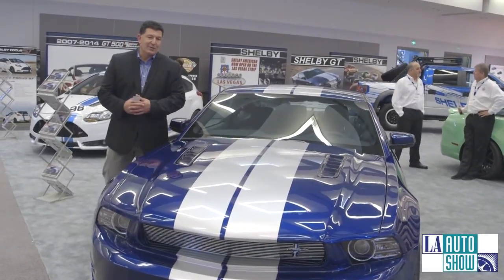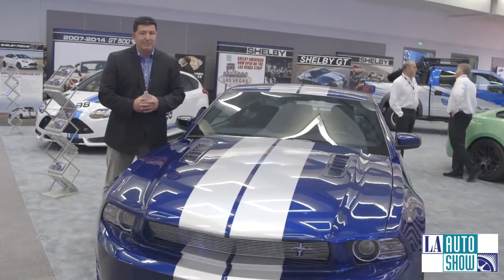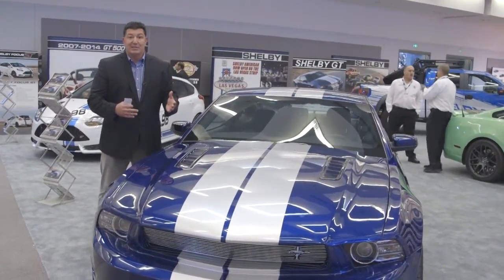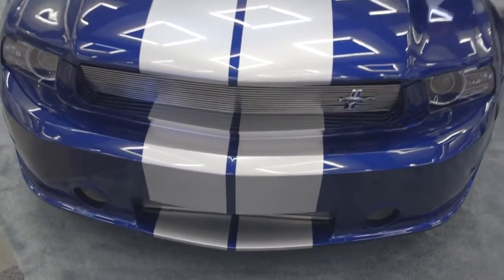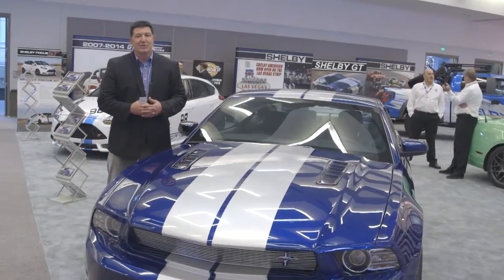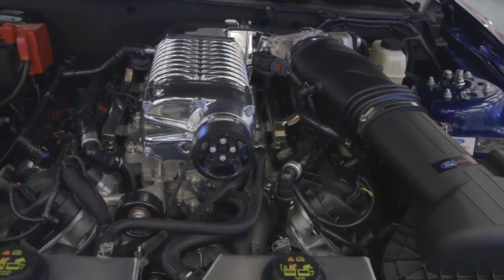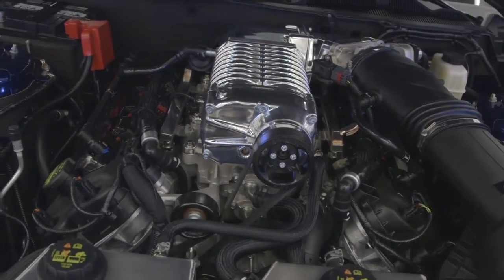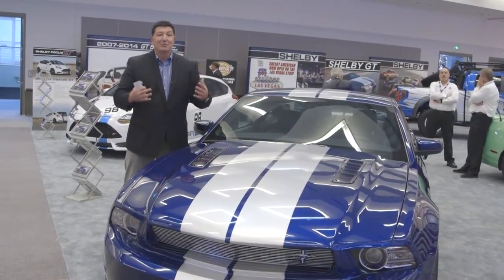2013 LA Auto Show - Shelby GT-SC